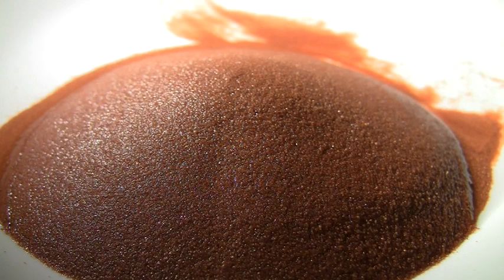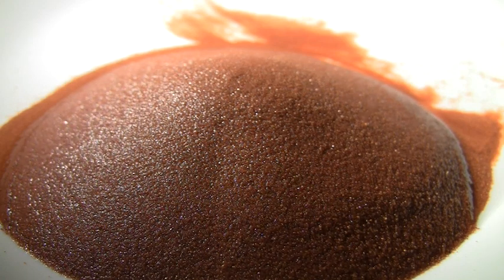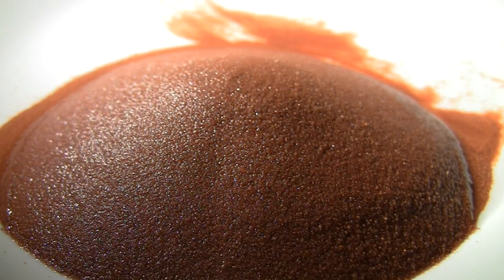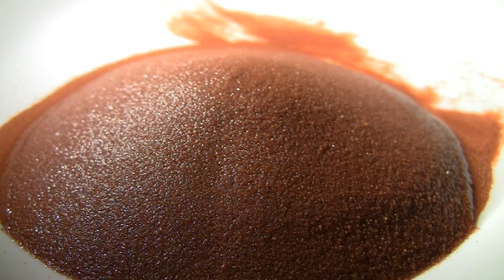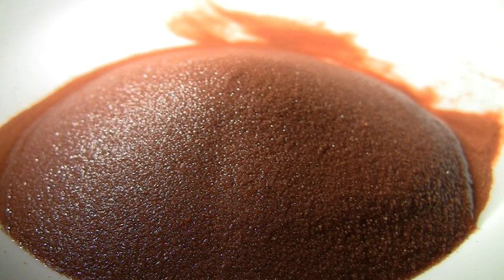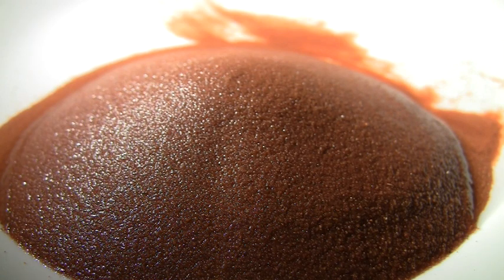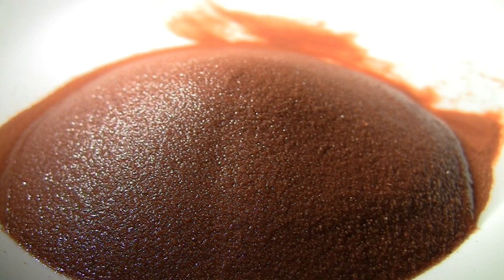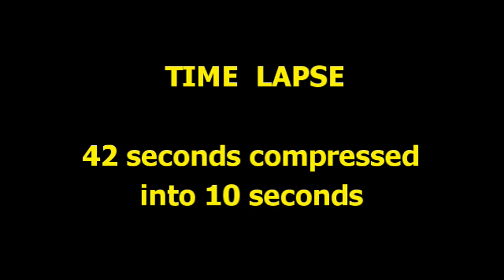Sand and Capillary Action Video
Mass Wasting deals with the down slope movement of earth materials.  The driving force of this movement is gravity, but it is aided by the presence of water.  This video shows the effect of water on a pile of sand.  To begin, the sand is at a stable angle of repose.  When water is added, capillary action wets all of the grains.  This lubricates the grains and allows them to move past each other.  Some of this movement is visible as the twinkling of the grains.  There is also a subtle collapse of the sand pile that is best seen in the time lapse portion at the end of the video.